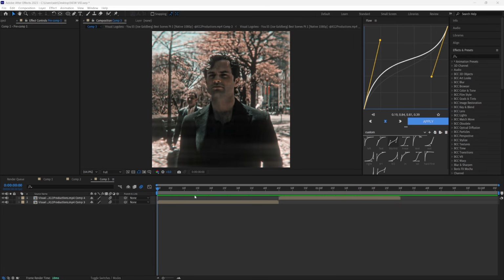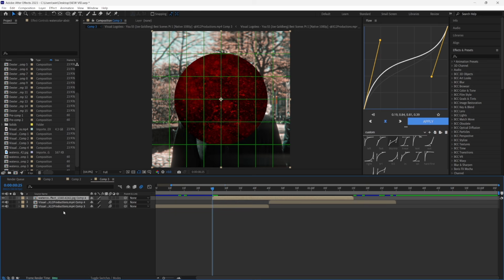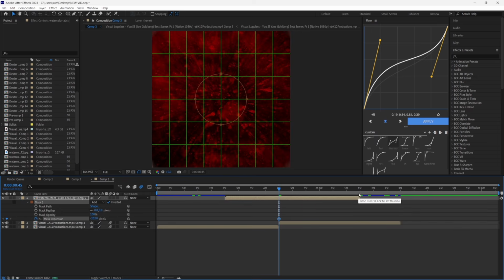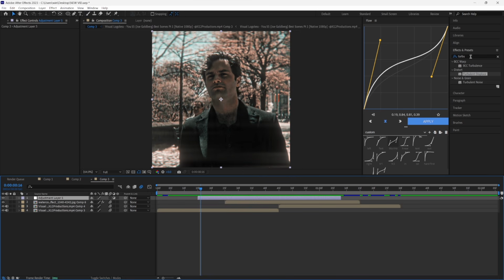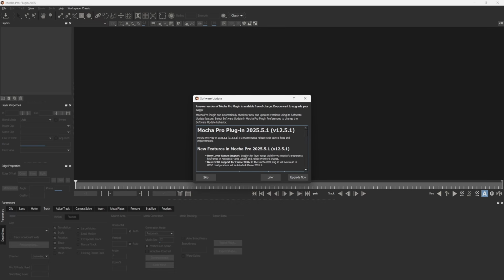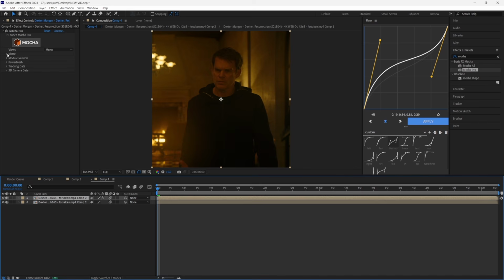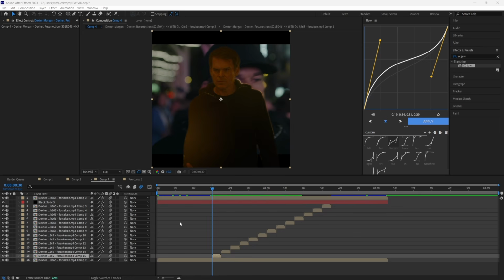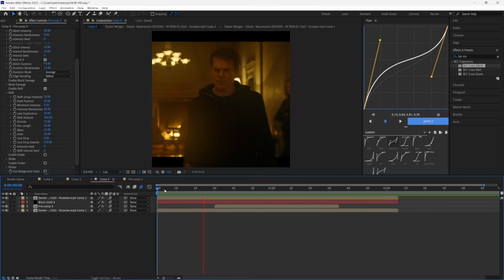Most VIRAL Animations/Transitions for Edits | After Effects Tutorial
Today I show and review the Most VIRAL Animations/Transitions for your edits on Adobe After Effcts

Animation 1 : Red Spatter Tunnel
Animation 2 : Cutout Zooms